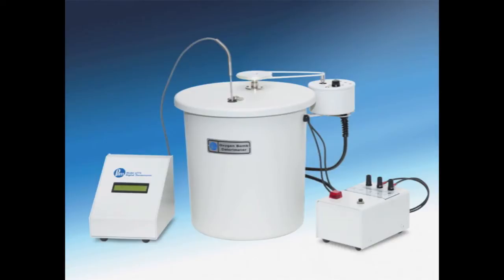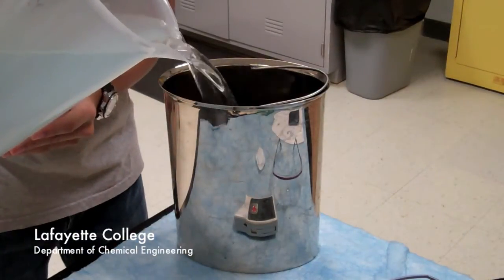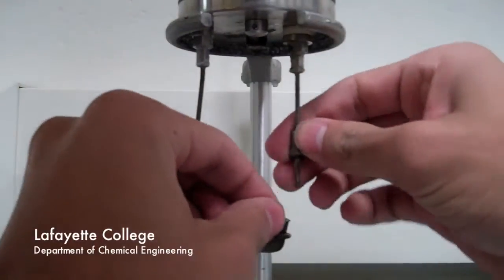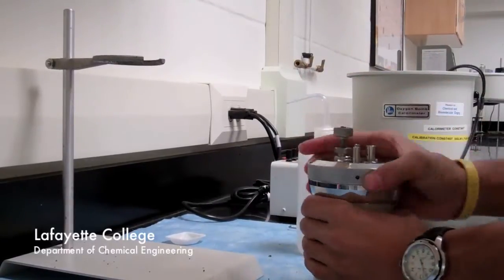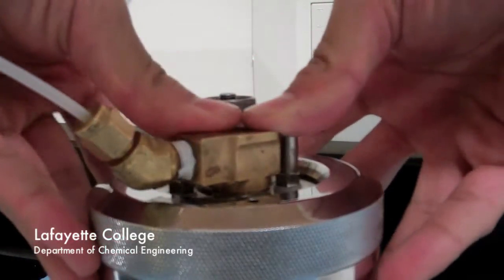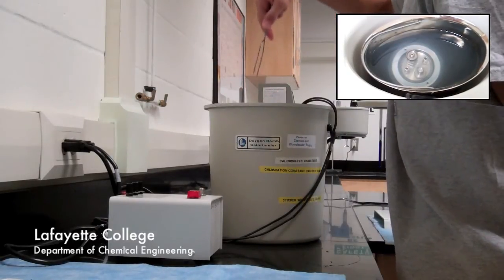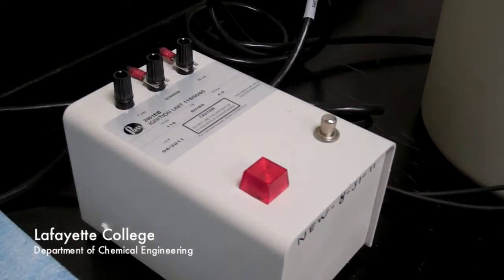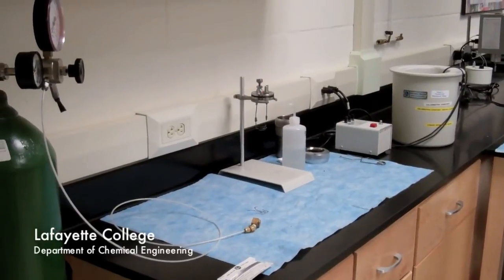Thermophysical characterization: Bomb calorimeter (Standard Operating Procedure)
This video demonstrates the use of the bomb calorimeter in the Thermophysical Properteis Laboratory at Lafayette College.